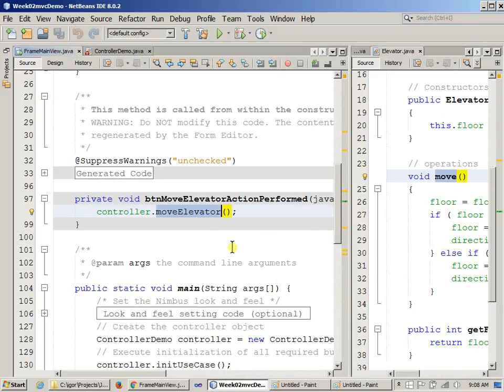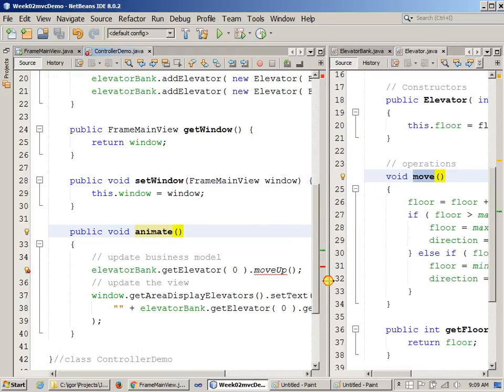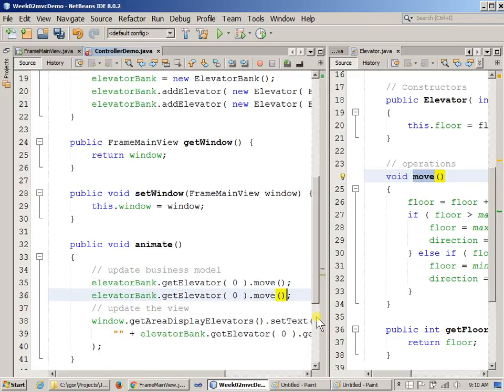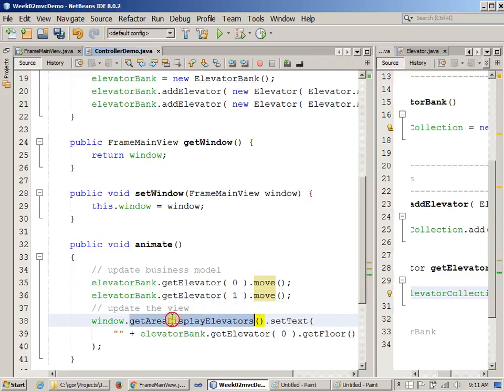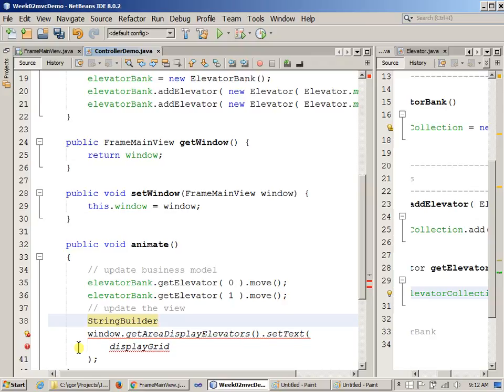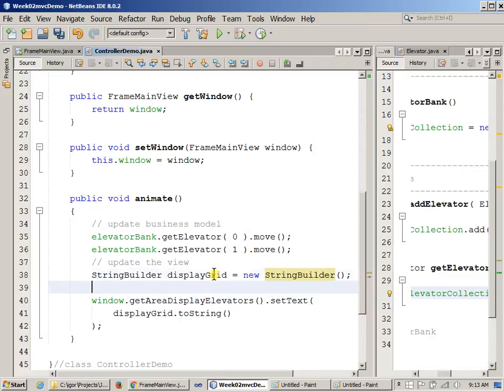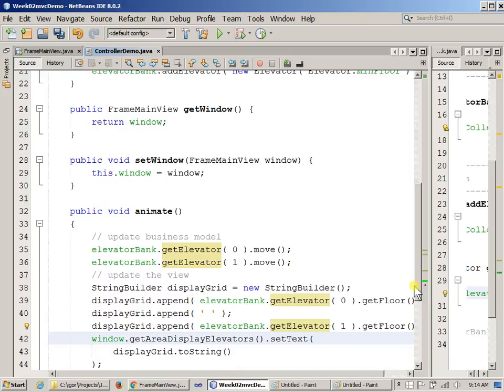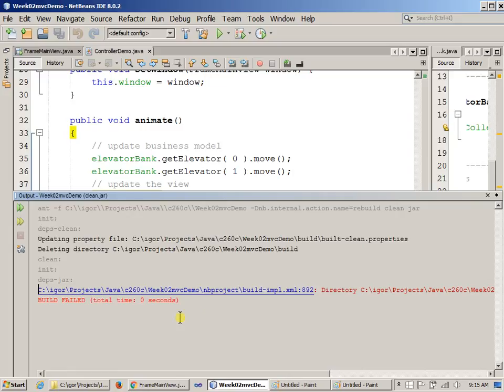Week 03 MVC Model View Controller Animation Part 3